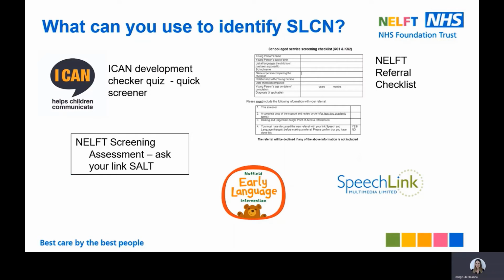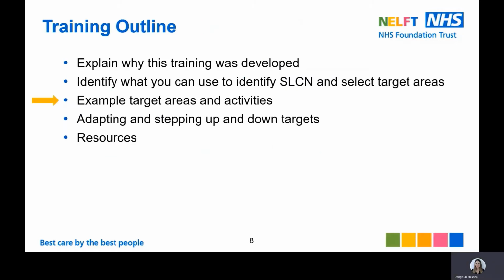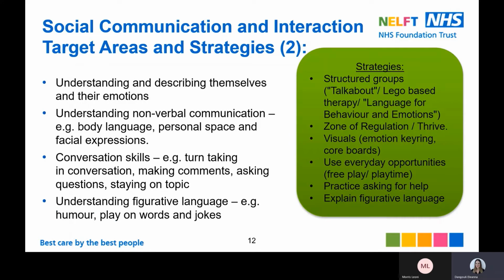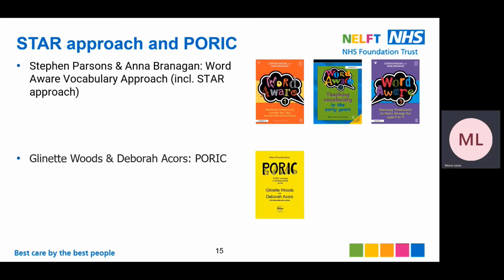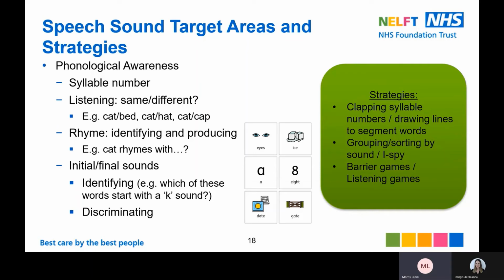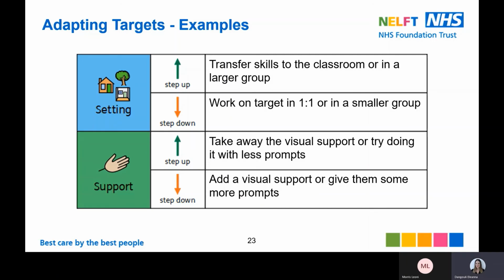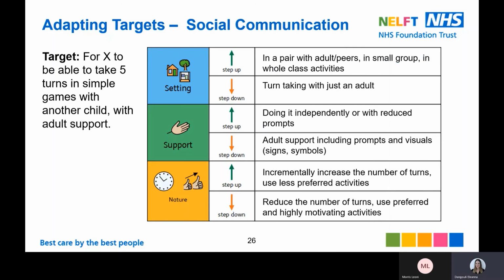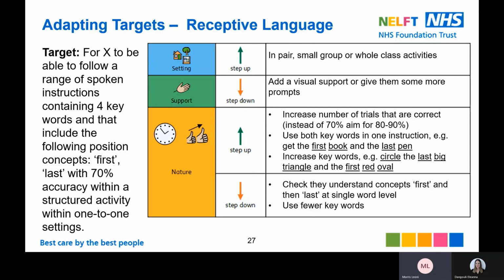Setting up intervention groups and target setting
Educational staff webinar for working with Children with Speech, Language and Communication needs (SLCN). This webinar will provide follows on from the initial training “what are Speech, Language and Communication Needs (SLCN)? And how to create a quality communication environment. This training will focus on how education staff can set up intervention groups within the setting, and what to consider when running the interventions.